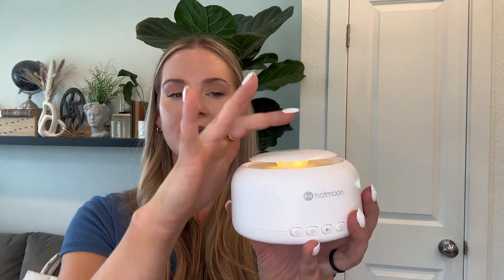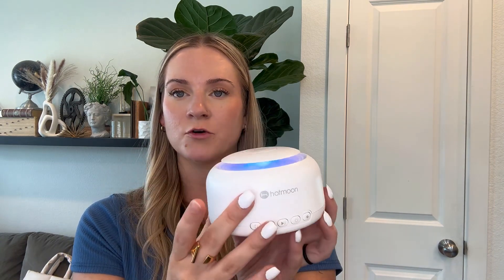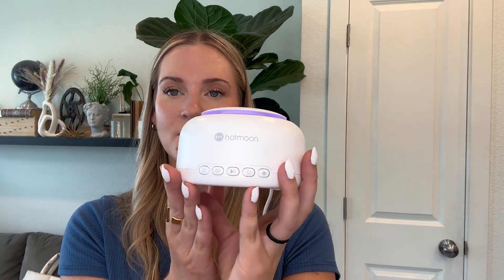Ultimate guide to using the sound machine from Hotmoon!￼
The amount of options this thing has is insane! Probably the best feature is the app so no one gets disturbed, no more crying babies!! Here’s the link if you’re interested! 👇🏼